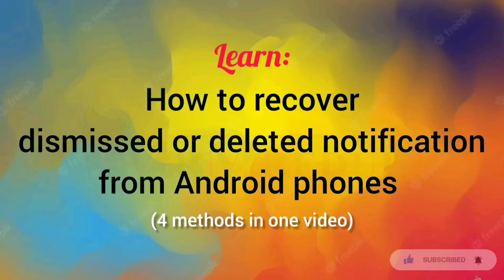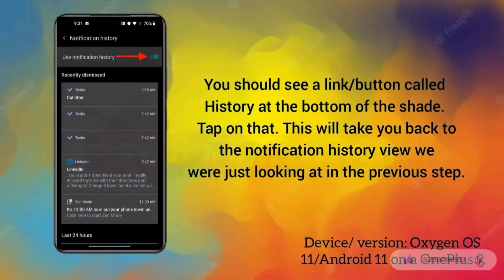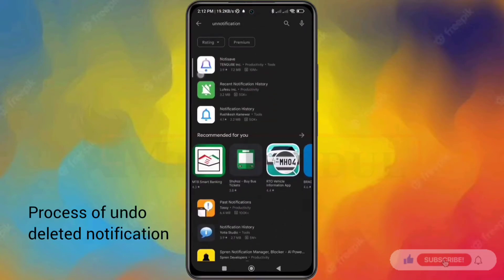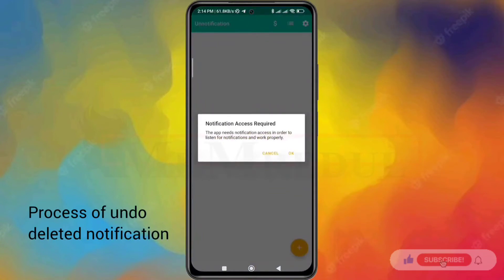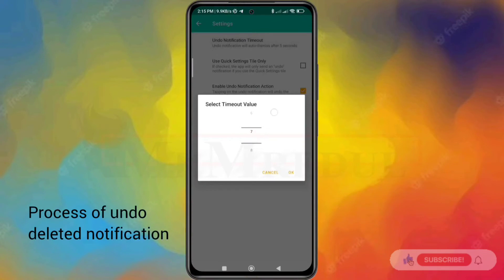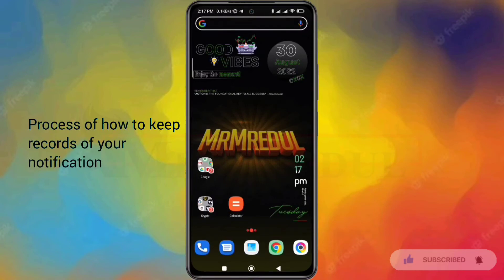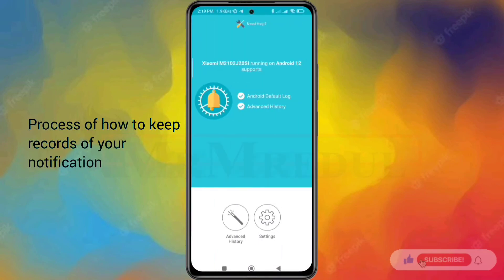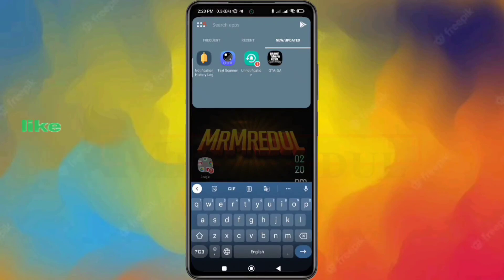How to Recover Deleted Notification and View Log History on Android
Looking for recovering your deleted or dismissed notifications of your android phone and can't able to find the perfect solution? Then this video for you.

I this video I discussed about how you can easily get back your lost notifications by dismissed or deleted. By following this process you will able to get back instantly all your important. You can see anytime your deleted notifications on Android smartphones by following all instructions from this android tutorial video. Get back your deleted notification and view your recover notification history also.